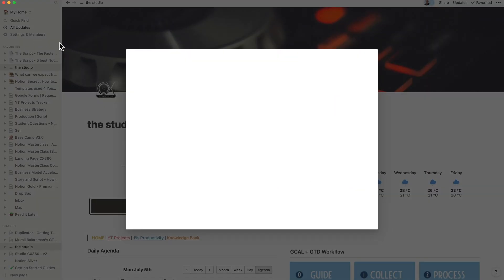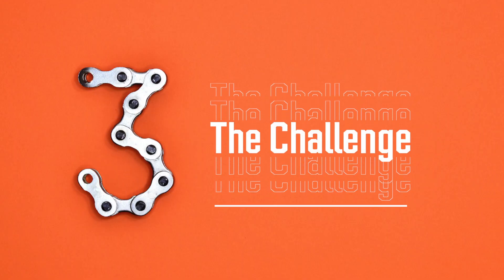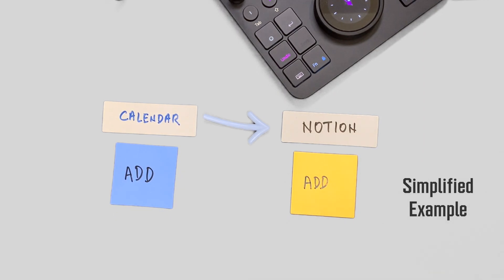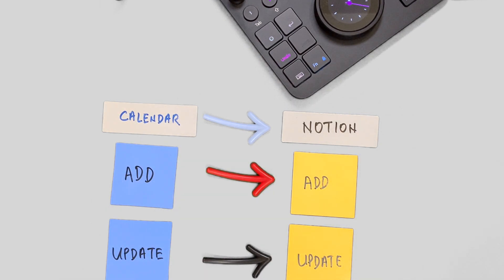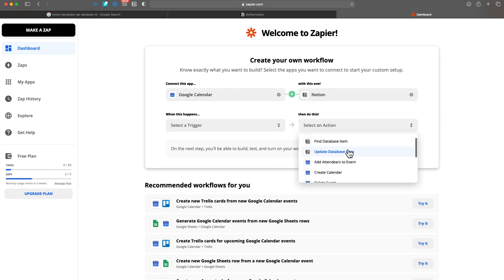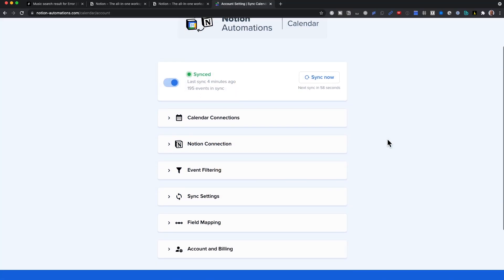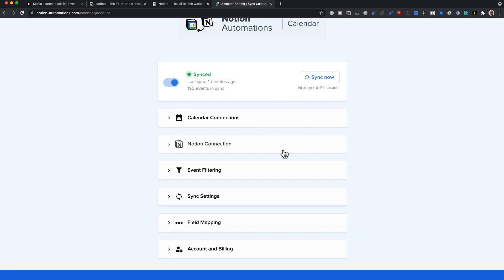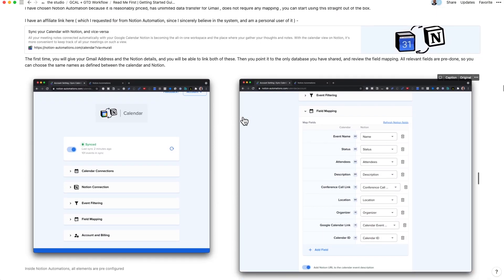The Fastest way to Automate Notion with Two Way Sync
Two Way Sync's for Notion Automation and Bi-Directional Syncs are a given in the App world especially when you are integrating natively. Why should you accept less, and cause more headache in reconciliation for yourself ?

We discuss this and more in this video.

With the release of the Notion API Public Beta , I could see a plethora of possibilities to enhance my Task Manager. I just feel the rush of adrenalin with the speed that it generates as well, and more importantly, I feel elated that I can now use my preferred voice assistant or front end to view things inside my mobile or tablet, and all of that information is automatically synced inside of Notion .

But none of this would be possible without Integrators, especially Notion Automations, who have done a wonderful job of a two way sync from Google Calendar.

⎻⎻⎻⎻⎻⎻⎻⎻   MY NEW API Driven Task Manager inside NOTION  ⎻⎻⎻⎻⎻⎻⎻⎻⎻

These are not your average templates, but advanced templates that make even the complex of tasks simpler. The objective is to take the hard work out of your effort to understand, think and create with months of iterations, so that you can focus on just the results.

⎻⎻⎻⎻⎻⎻⎻⎻   NOTION MASTERCLASS  ⎻⎻⎻⎻⎻⎻⎻⎻⎻

Notion has been a game changer for my life and work. To help others take maximum benefit, I have a course - Notion Accelerator.

The Notion Masterclass is a sure way to learn Notion in an accelerated way.

and you can order directly from that webpage onto Amazon.